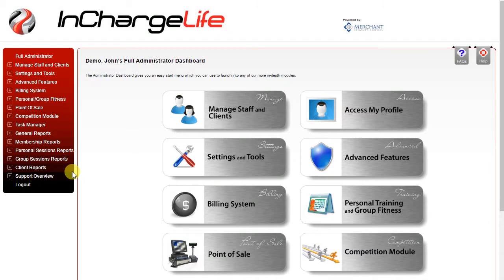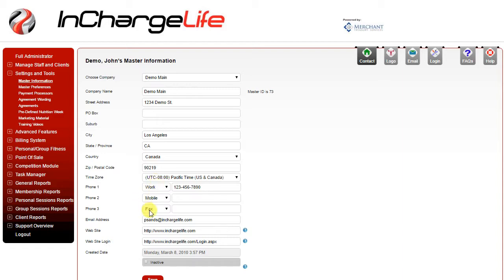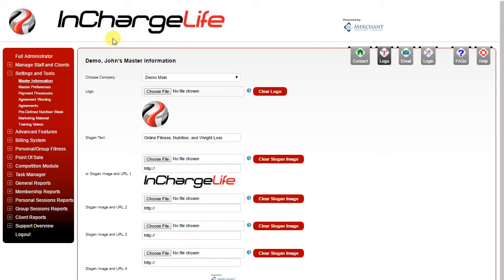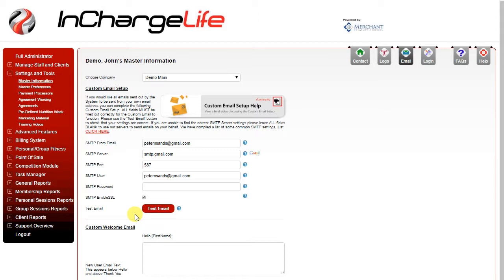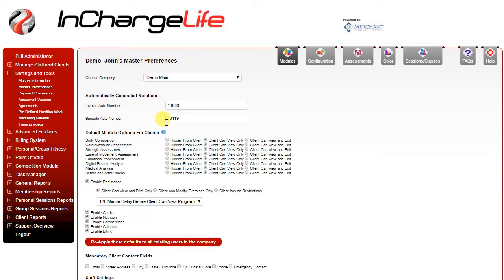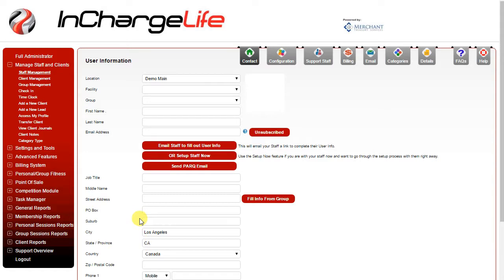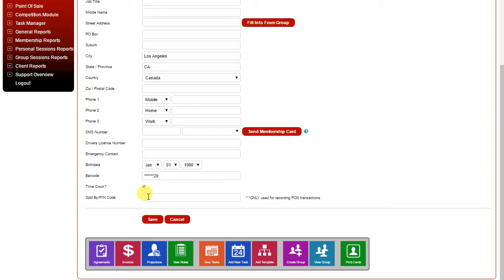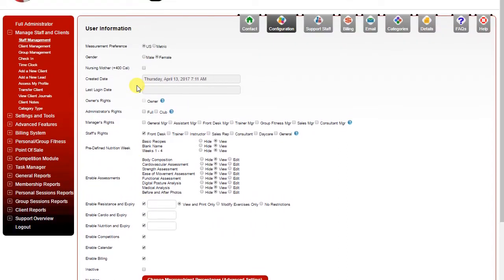CM TRAINING PreTrainingVideoOneMasterInfo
How to set up the Master Information and Master Preferences and how to add staff